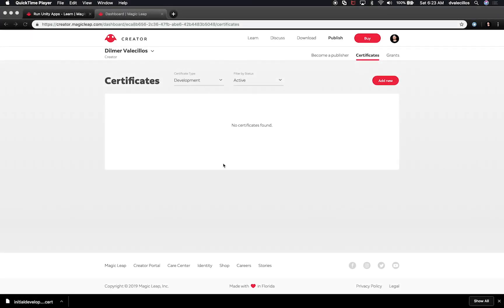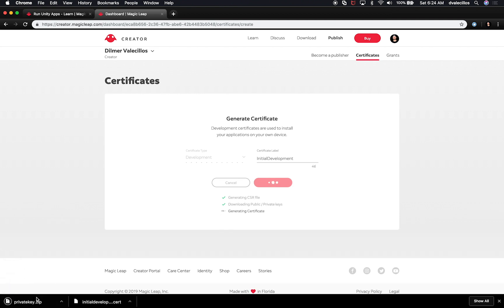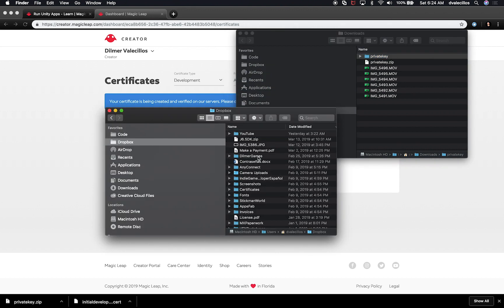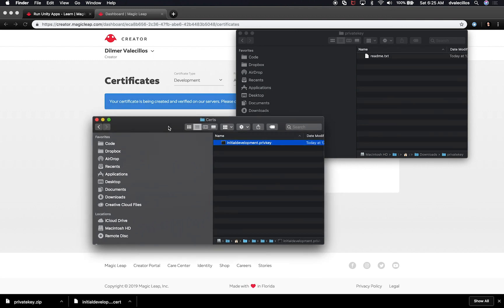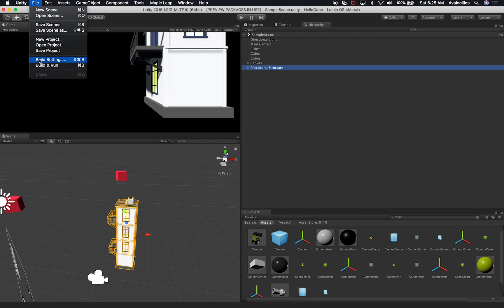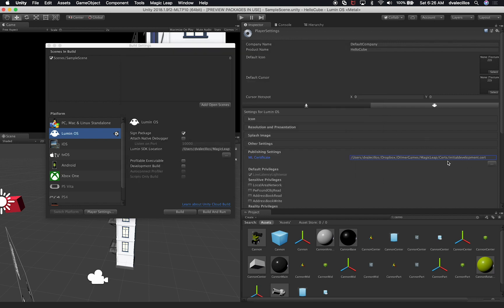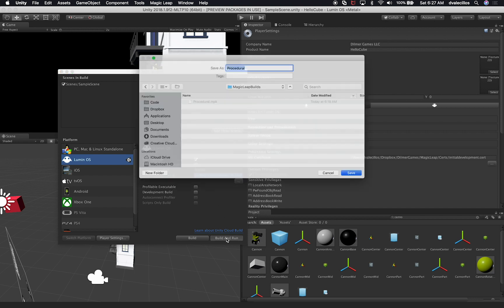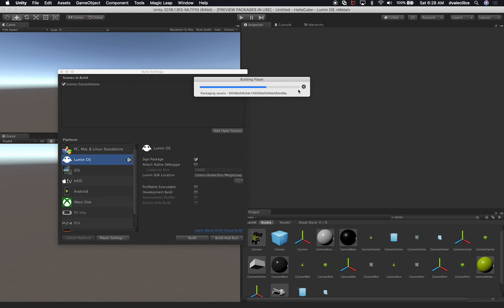Magic Leap Creators - Building and Pushing a Unity3d Project to a Magic Leap Device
Magic Leap and Unity3d video where we go through and build a project and deploy to my ML1. I also show you how to setup a certificate and how to configure it in your Unity3d Project.

Subscriptions are also very appreciated as it really helps me in building more videos.

- 1350W Photography Lighting Softbox Lighting Kit

Also if you missed the previous videos be sure to check the Magic Leap creators and developers playlist at: